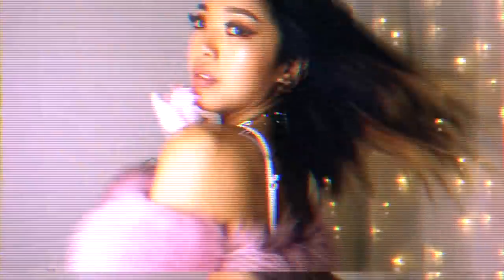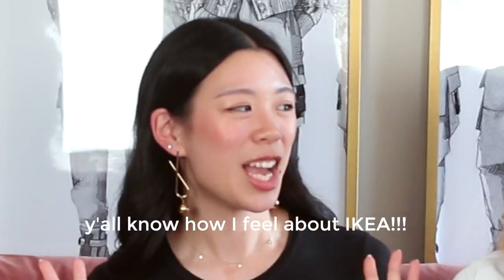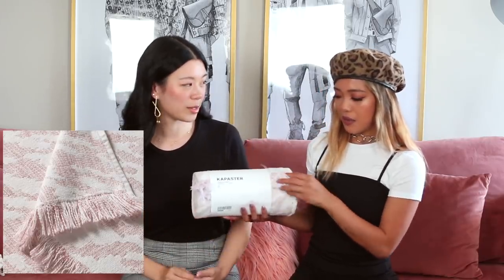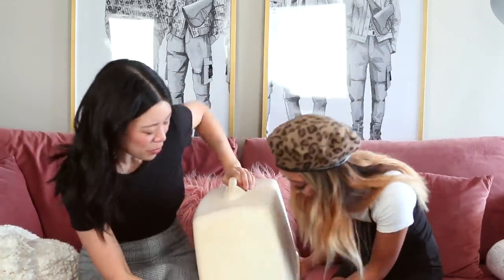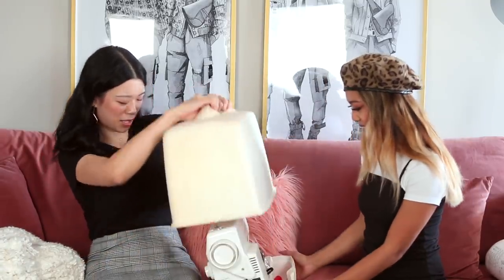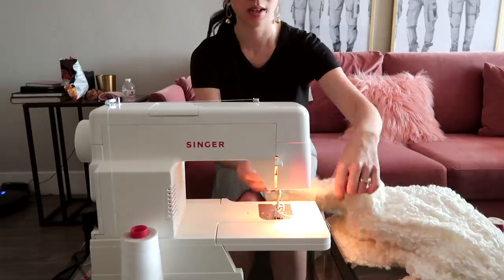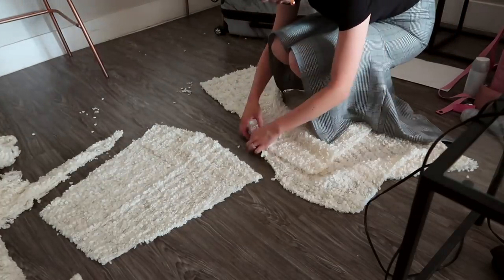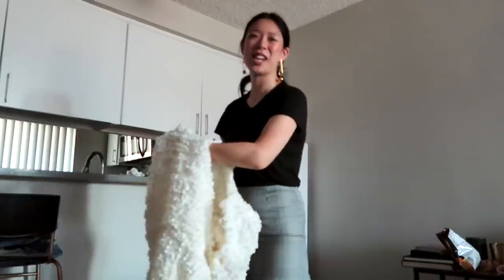Can I make IKEA into cute clothes? (feat. NAVA ROSE)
Nava Rose and I challenged each other to sew an item out of IKEA throw blankets!

CREDITS:
+ Thumbnail: Michelle Choi | sitandstay13